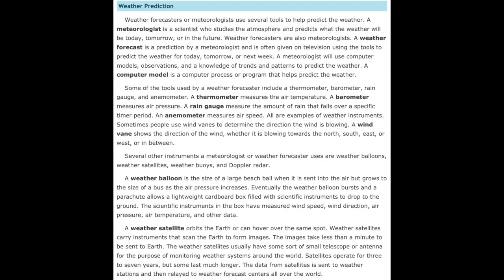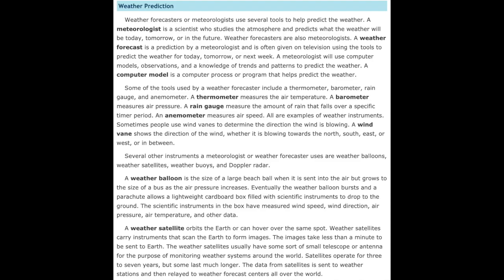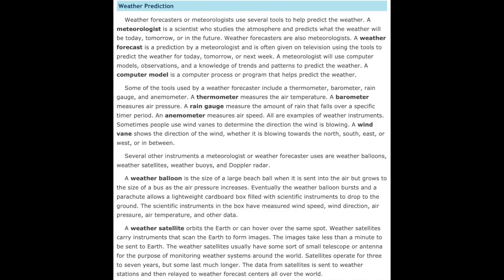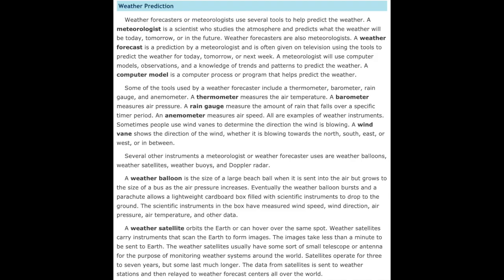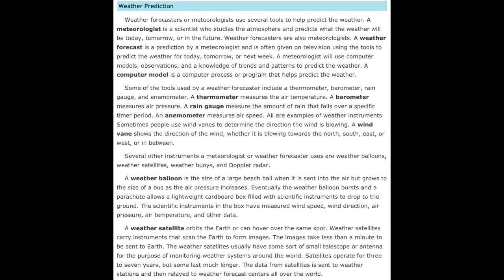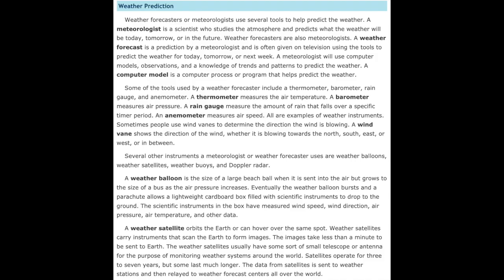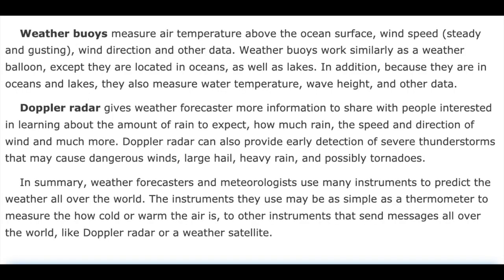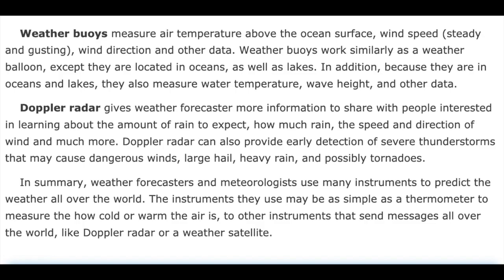Tuesday 5-19-20 Science: weather measurements & meteorological tools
Science: 4.6 b weather measurements &meteorological tools

1. read with me! About weather measurement & meteorological tools
2. answer 6 questions with me!